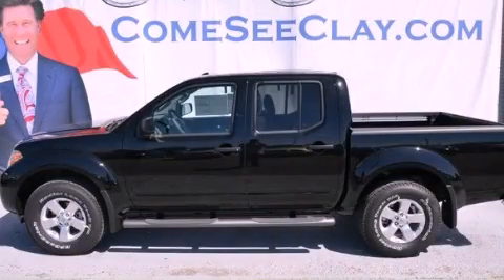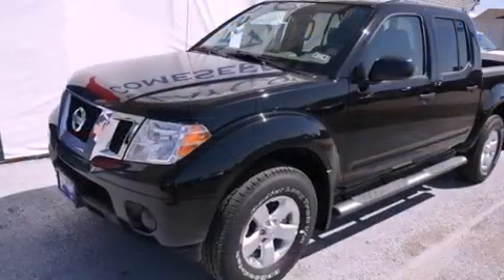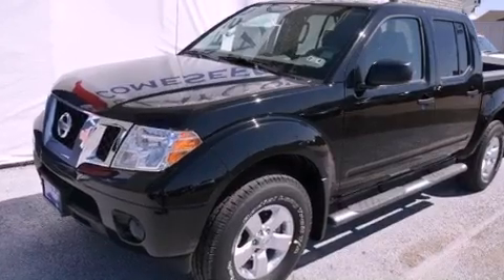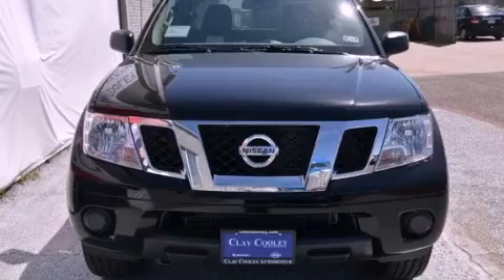2012 Frontier Fort Worth TX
Year : 2012
 Make :
 Model : Frontier
 Engine : 4.0L DOHC 24-valve V6 engine
 Trans . : Automatic
 Exterior : Black
 Miles : 6
 Interior : Gray

 2012       Frontier Dallas TX